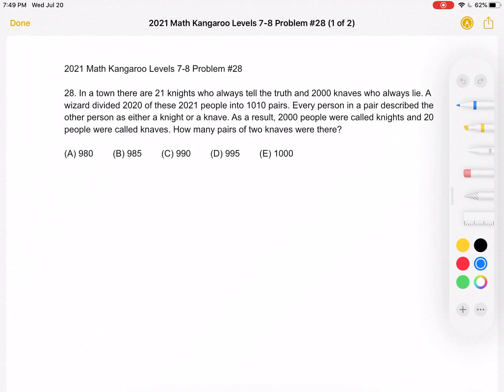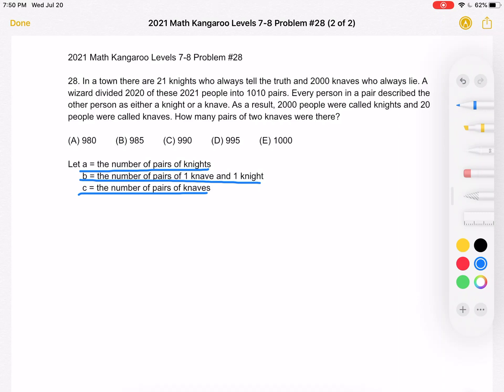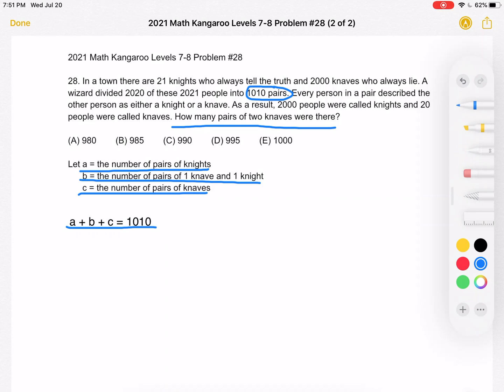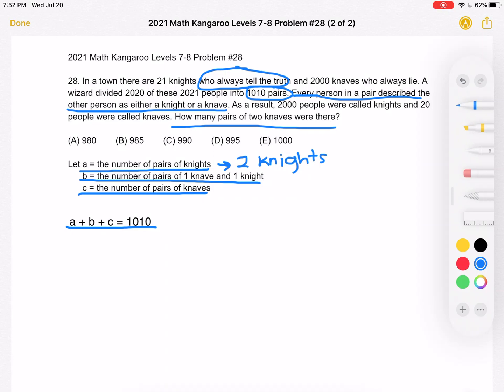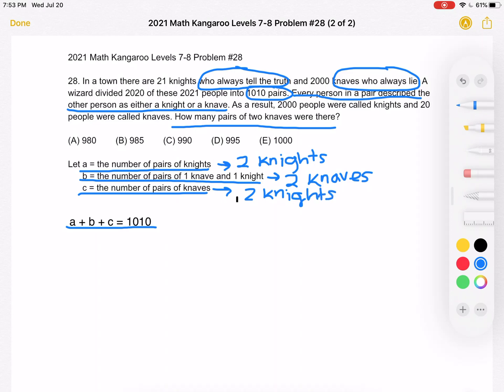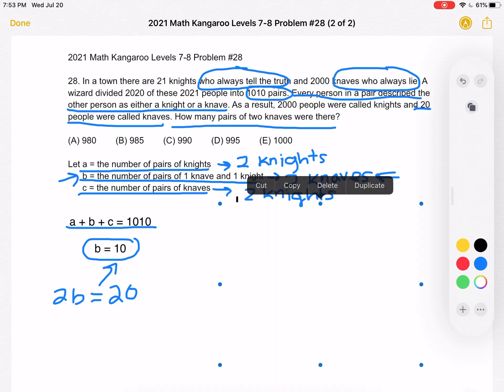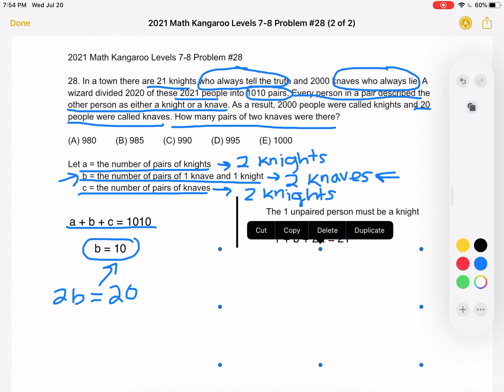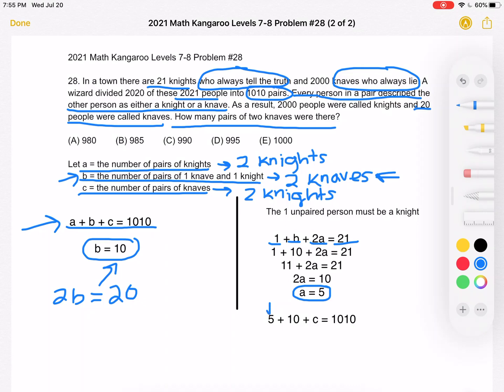2021 Math Kangaroo Levels 7-8 Problem #28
2021 Math Kangaroo Levels 7-8 Problem #28

28. In a town there are 21 knights who always tell the truth and 2000 knaves who always lie. A wizard divided 2020 of these 2021 people into 1010 pairs. Every person in a pair described the other person as either a knight or a knave. As a result, 2000 people were called knights and 20 people were called knaves. How many pairs of two knaves were there?